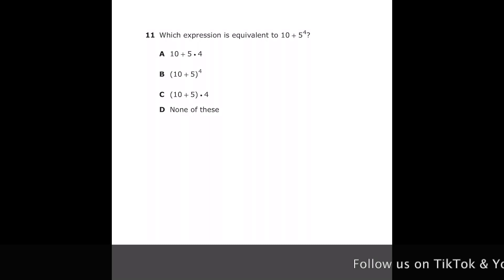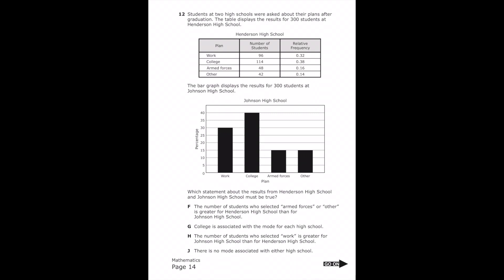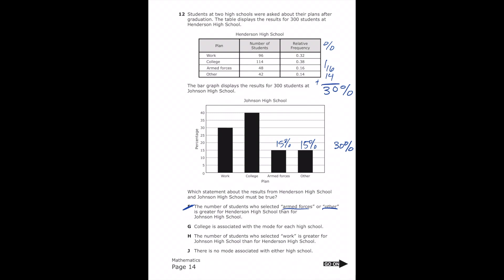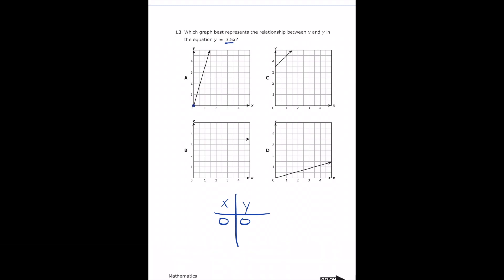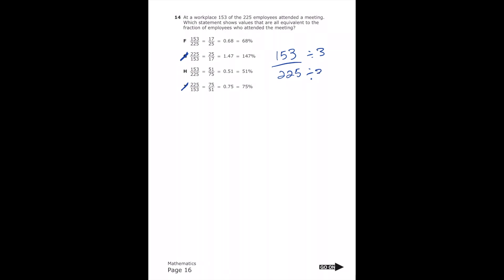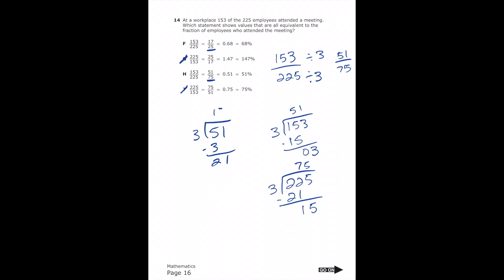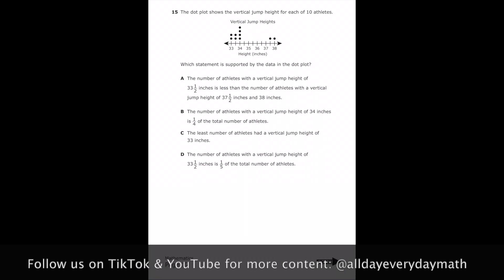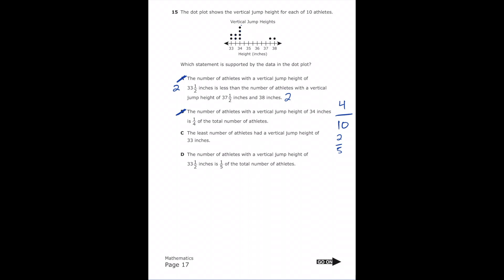2022 STAAR 6th Grade Math Test | Questions 11-15